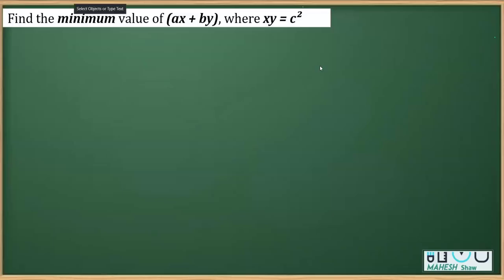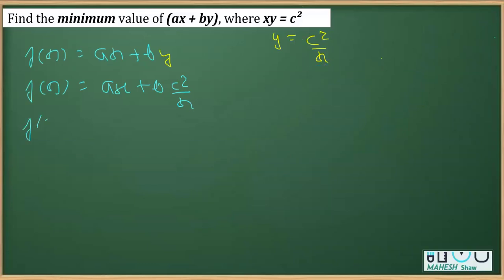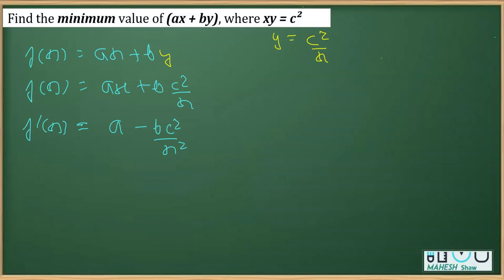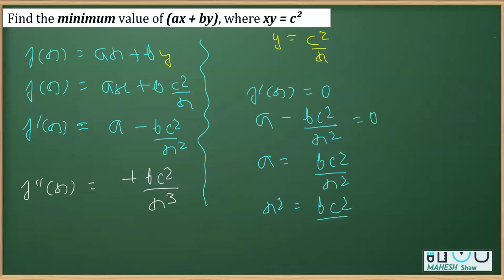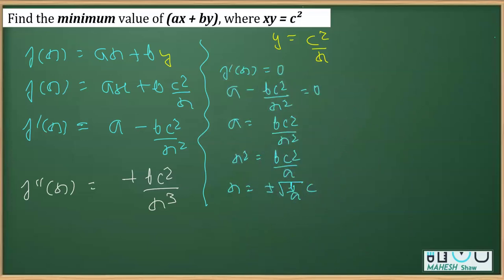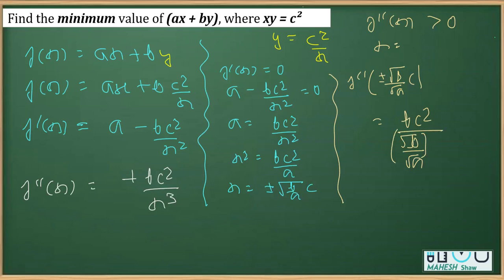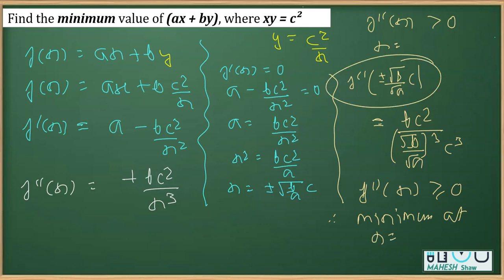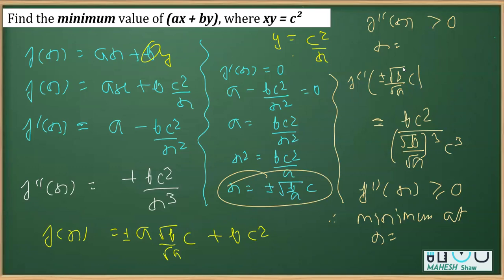Find the minimum value of ax + by, where xy = c²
NCERT CLASS 12 Rationalised 2023-24